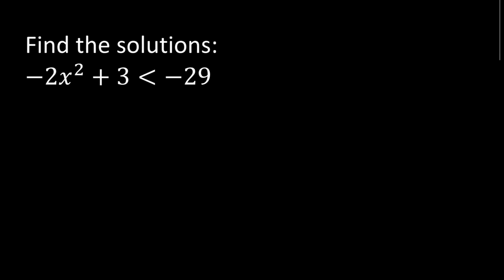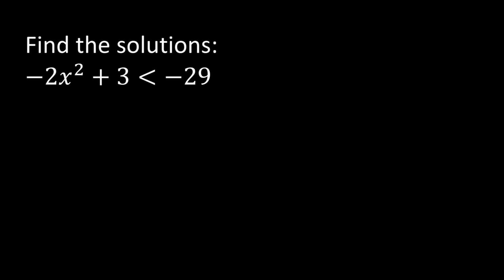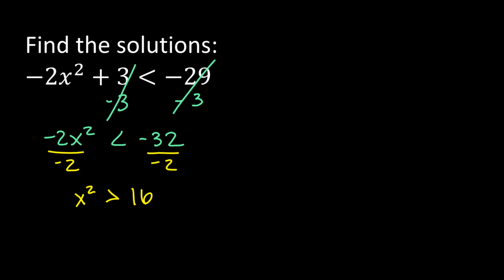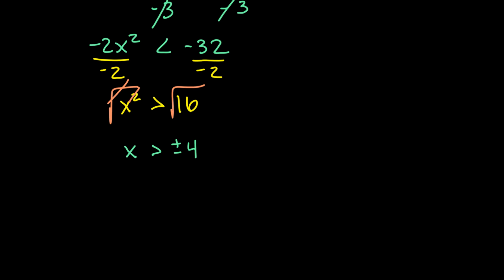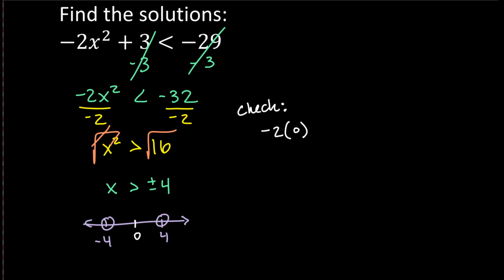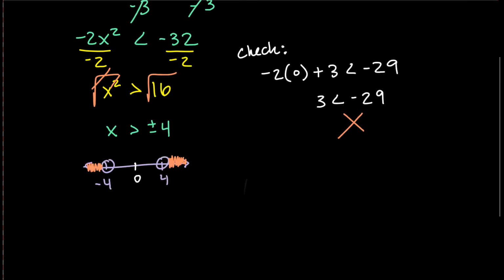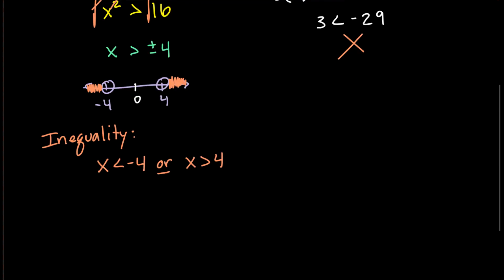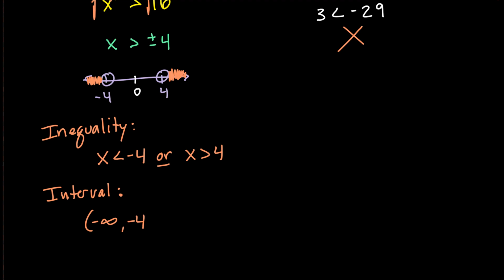Quadratic Inequalities Example